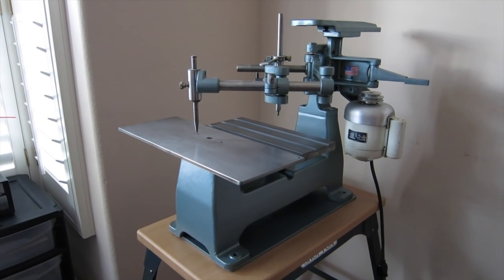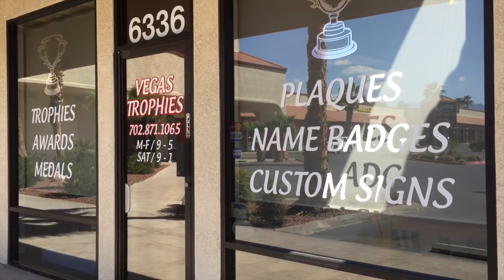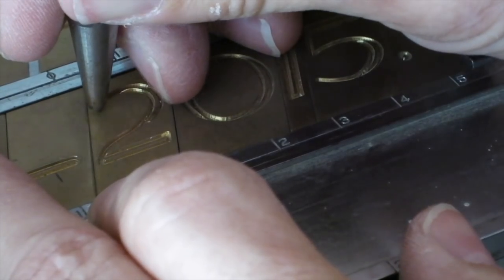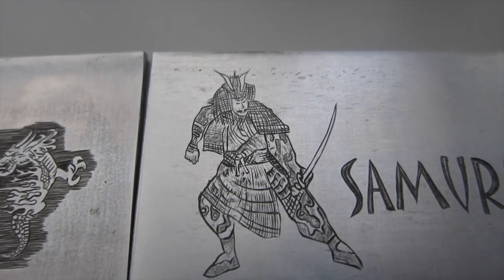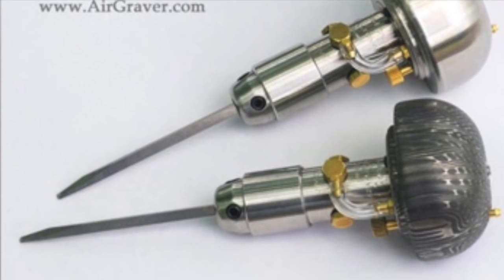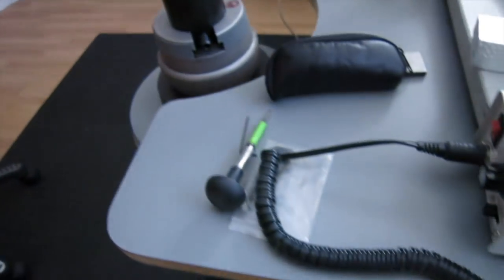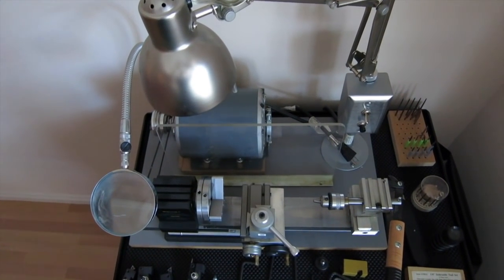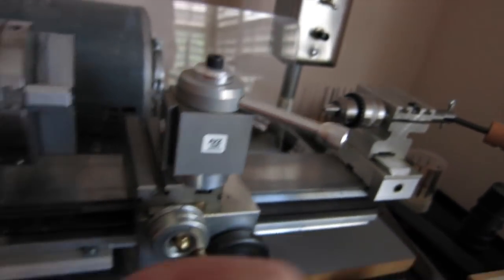Unique and unusual tools I own #2 Engraving demo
Here I demonstrate the Preis Panto Engraver, show off my Lindsay Palm Control Air Graver as well as my Taig Micro Lathe.